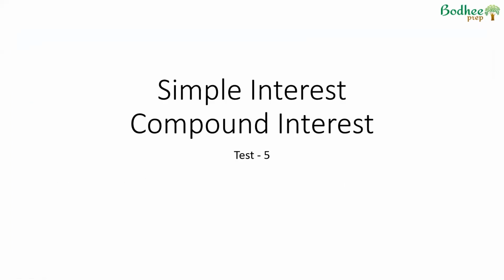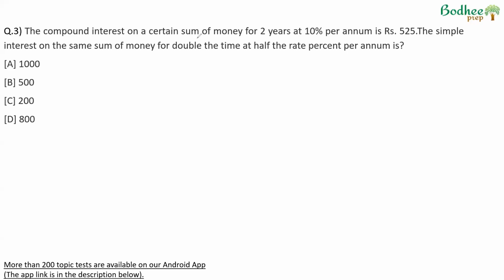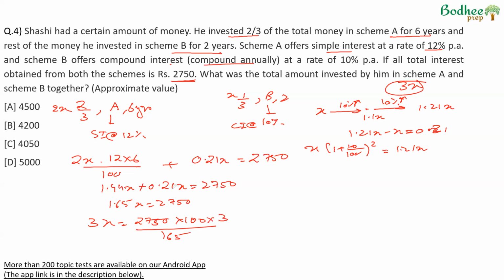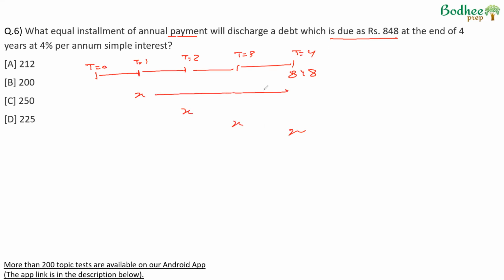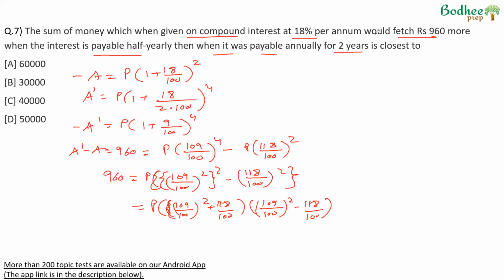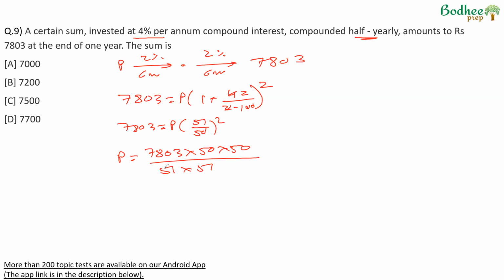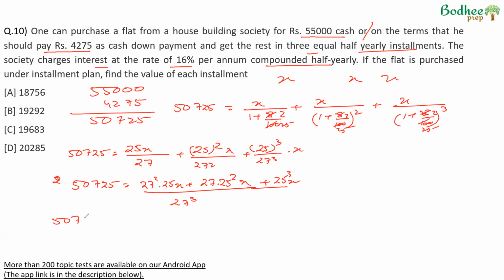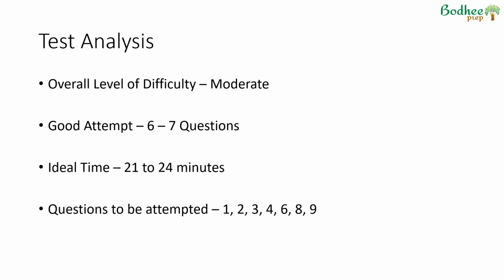CAT Mock Test Series: CAT Simple Interest and Compound Interest Topic Test Solutions (Set 05)